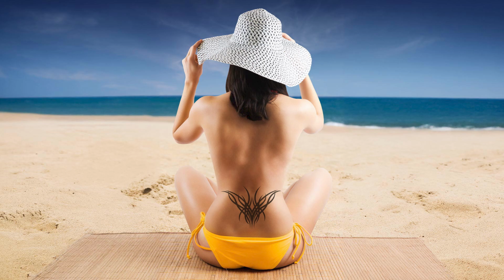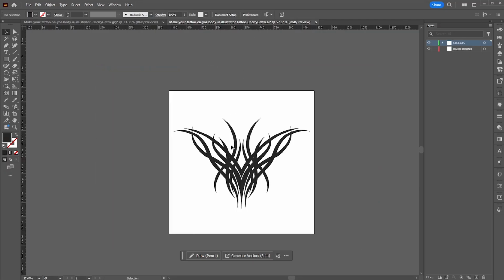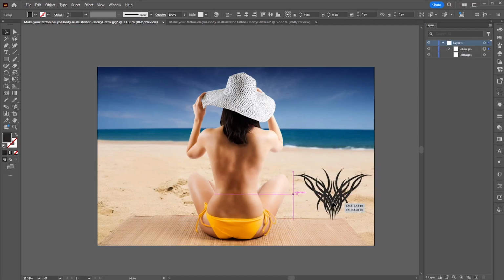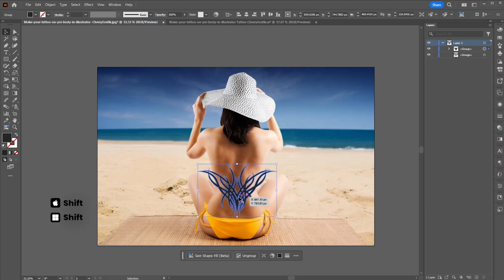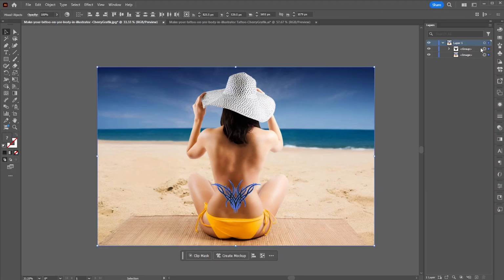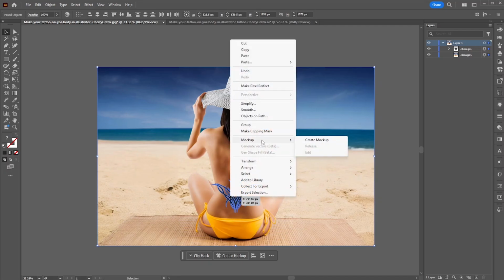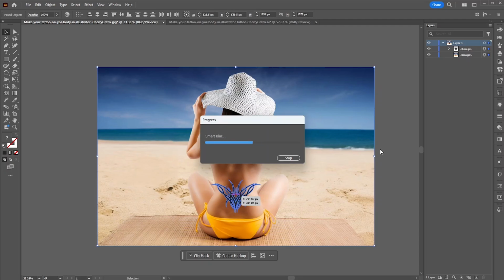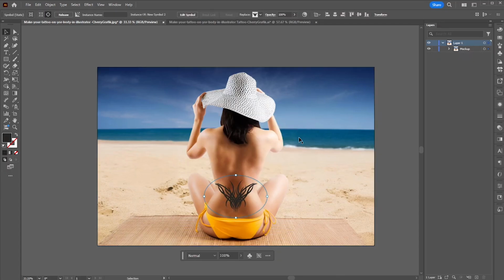Mockup in illustrator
In this video, you'll discover how to use the powerful Create Mockup tool to seamlessly blend tattoos on a body for a natural, professional look. Whether you're designing for a client or experimenting with your creative ideas, this easy mockup tutorial will take your Illustrator skills to the next level. Perfect for beginners and seasoned designers alike.

Steps:
1. The first step is, Choosing your rasterized photo of the body.
2. Choose your desired vector tattoo that you want to put on the body.
3. Drag and drop the tattoo on your photo. (You can resize it. To do that, hold the Shift key on Windows / Option key on Mac and resize the tattoo.)
4. Now select both your background photo and the tattoo (select both of them).
5. Right-click, and under the “Mockup,” click on “Create Mockup.”
6. After processing, your tattoo is ready. Now you can move the tattoo anywhere on the body, and you can again hold the Shift key on Windows / Option key on Mac to resize the tattoo.
7. For the last touch, On the Adobe Illustrator Assist menu, choose your preferred blending mode. For now, I choose “Hard Light” to make it more realistic.